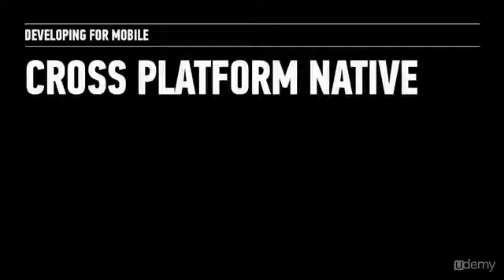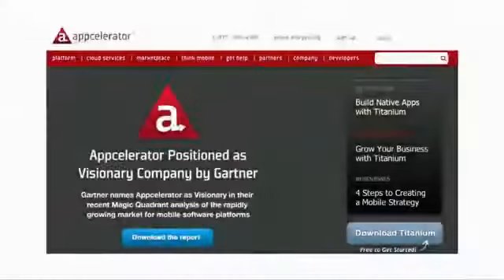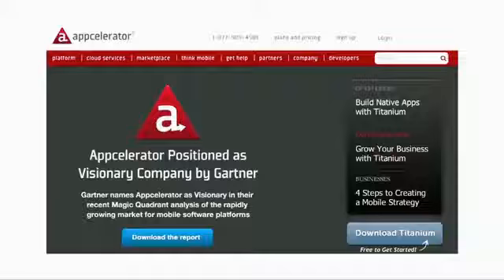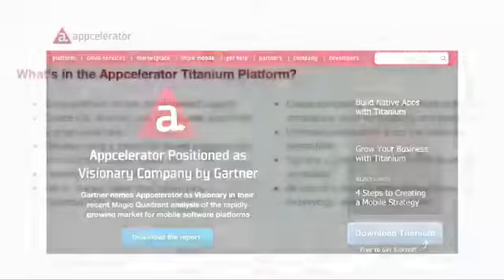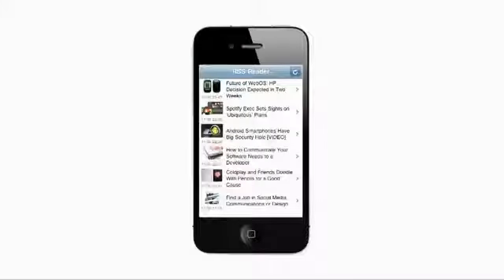How To Build A Mobile App - Tutorial 6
How to build a mobile app tutorial!
Tutorial 6 Cross platform Native

Thinking about launching a Mobile App for your business? If not now, when?
Now is the time to ride this wave of opportunity.
We all know as Entrepreneurs and Business Owners that in order to stay competitive in today's marketplace, you need to position your business to take advantage of emerging trends. Mobile Marketing is NOT in the future, it's NOW!
Did you know that statistics show mobile consumers have their phone or mobile devices within 3 feet of them 23 hours a day? Just think about the opportunity you have before you to have YOUR business on your clients or prospects mobile device 23 hours a day / 365 days out of the year? Now that my friends is what I call OPPORTUNITY! I don't know any other marketing medium that has the same power to instantly get the attention for your target market.
What do you think the average response or open rate is today with email marketing? Unless you have a super responsive and active list, you will only see 4% - 9% open rates within the first 24-48 hours of you pushing the send button. Mobile push or text messages are seen and opened 97% of the time within the first 4 minutes. Now that is impressive! Just think about your own mobile behavior, or heck just look around you.
Consumer expectation is that every "Brand" has an app they can download and access on their mobile device.
We are often asked the question, "Why should I have a mobile app?" Here are just a few reasons why you should have one:
• Builds customer loyalty. Everyone likes to feel included in something special, so make customers feel like VIPs by offering discounts, coupons, and promotions just for using and downloading the app.
• Creates a viral buzz. Encourage customers to use the mobile app to quickly tell all of their friends about the business using the built-in sharing capabilities of Facebook, Twitter, LinkedIn, your blog, SMS, and Email.
• Grow customer lists. A mobile app can gather names and email addresses from directly within the app and easily export them into the top email marketing campaign services to be used in additional emails.
• Get instant feedback. Mobile apps allow customers to leave feedback on fan walls, share photos, and send comments in a variety of ways.
What is an App? An App is an application that has to be downloaded and installed on a mobile device, rather than being rendered within a browser. Users visit device-specific portals such as Apple's App Store, and the Android Google Play Market in order to find and download apps for a given operating system. An app provides an interactive engagement with users and works more like a computer program than a website.
The app may pull content and data from the Internet, in similar fashion to a website, or it may download the content so that it can be accessed without an Internet connection.
It is expected that by mid-2012 more people will be accessing the internet on their mobile devices than on PC's. With that in mind, it cannot be emphasized enough the importance of having one's business or service seen properly across all the different mobile platforms otherwise you will lose business.
What better way for your business to stay in touch with your customers than with your own customized mobile application!